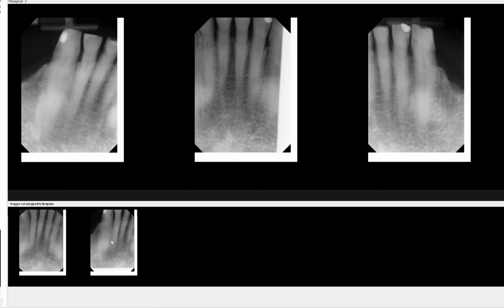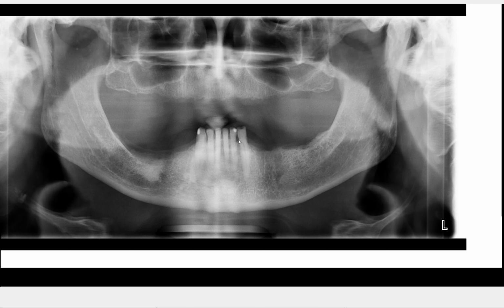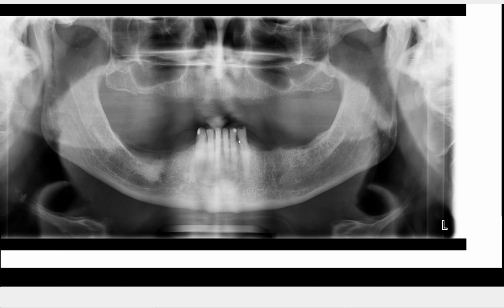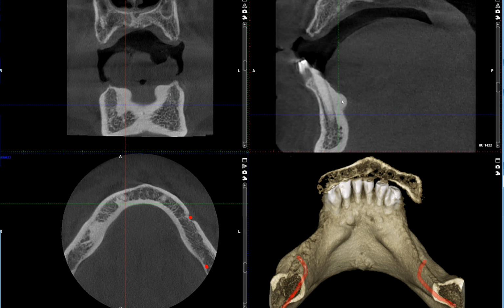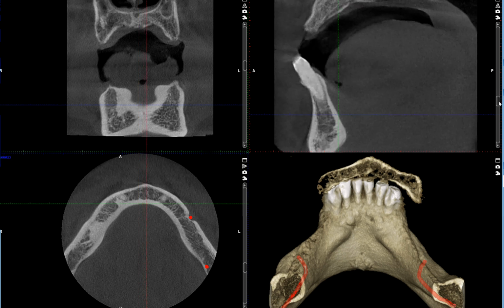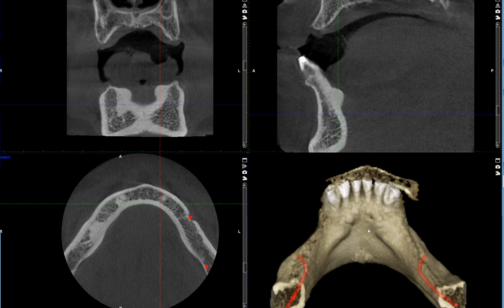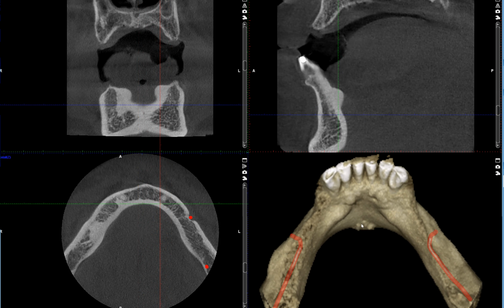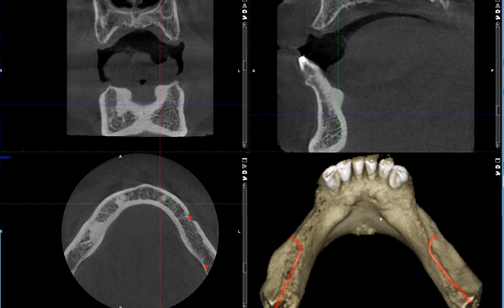Mandibular tori on PA, PANO and CBCT